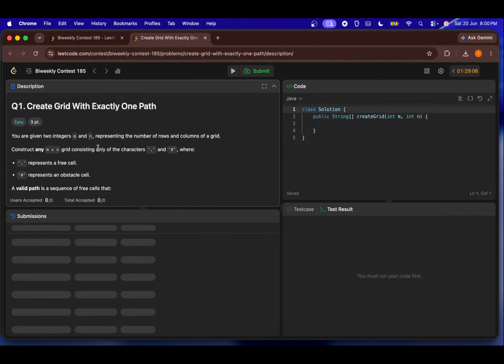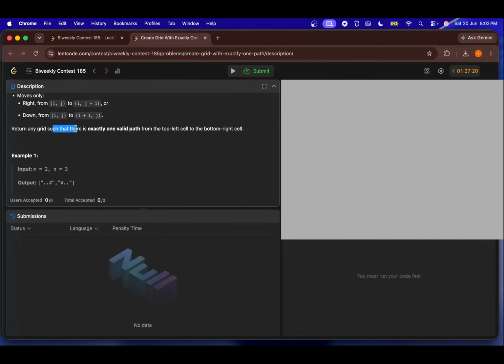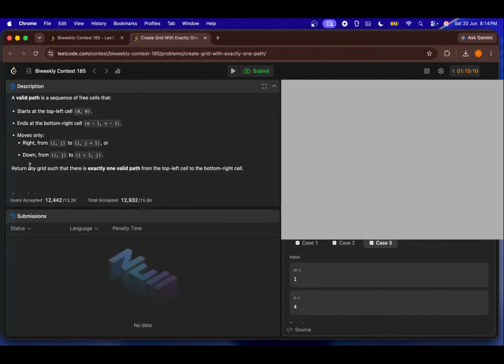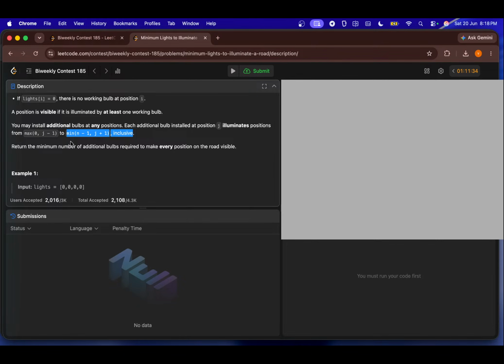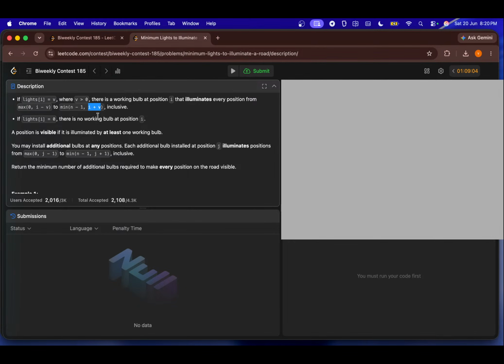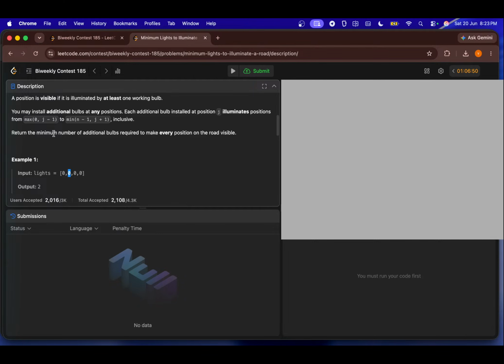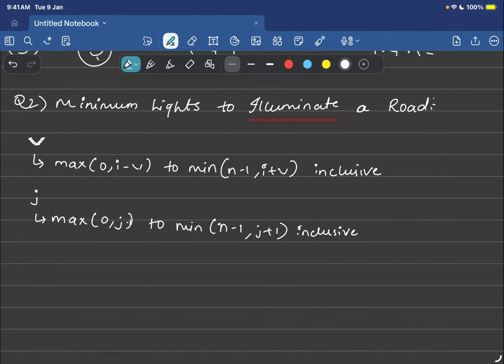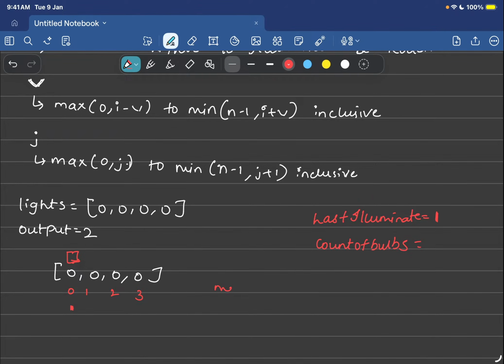🔥 LeetCode Biweekly Contest 185 | Live Coding & Problem Solving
Welcome to BreakingCode Live! 🚀

Join me as I solve and explain problems from LeetCode Biweekly Contest 185 in Java.

In this stream we'll:

✅ Understand the problem statements
✅ Discuss brute-force approaches
✅ Optimize solutions step-by-step
✅ Analyze time & space complexity
✅ Learn interview patterns
✅ Improve competitive programming skills

Perfect for:

🔥 DSA Preparation
🔥 Coding Interviews
🔥 LeetCode Enthusiasts
🔥 Software Engineers
🔥 FAANG Aspirants